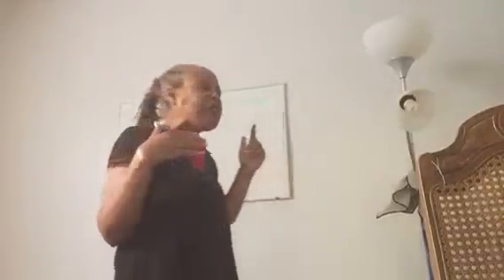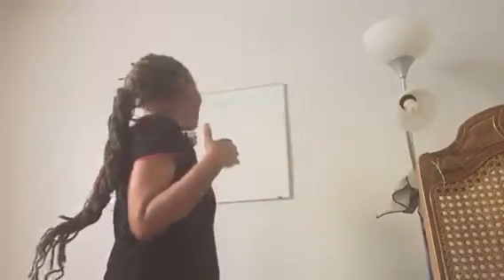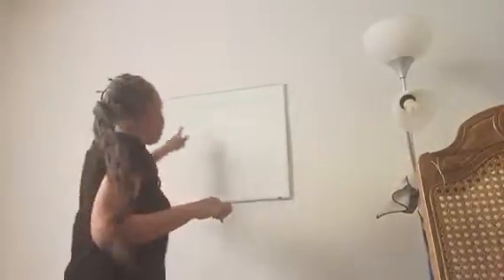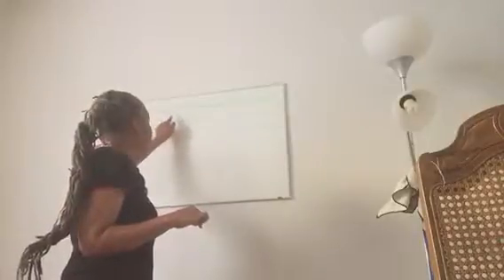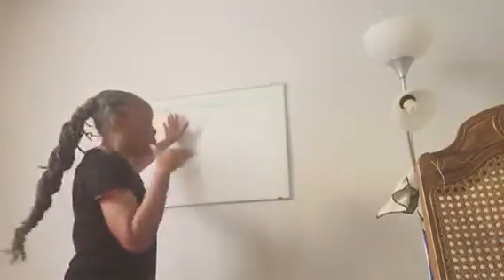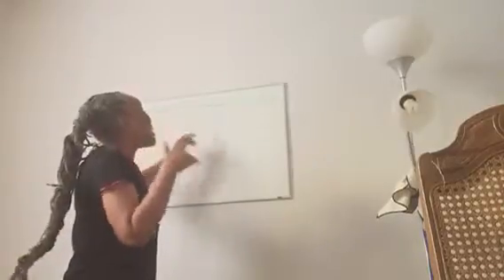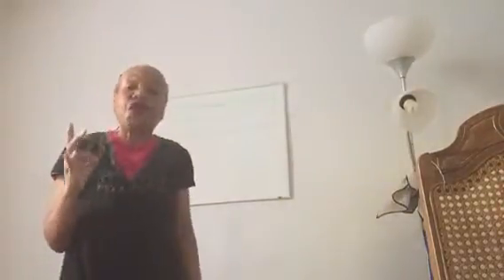What is a complete idea? 1